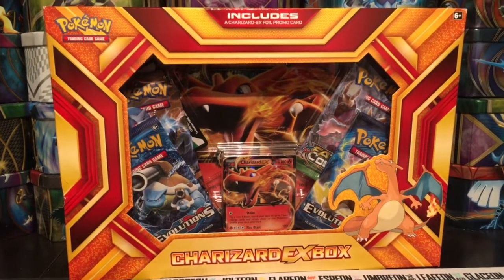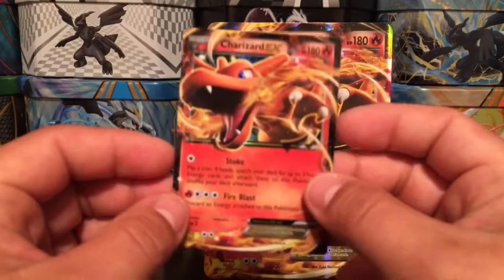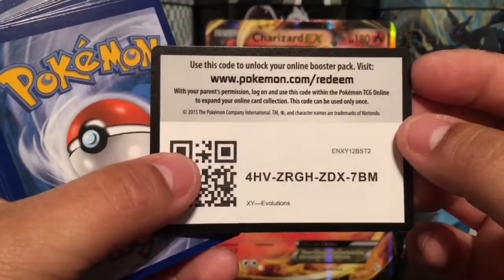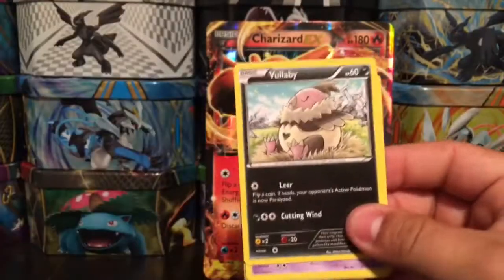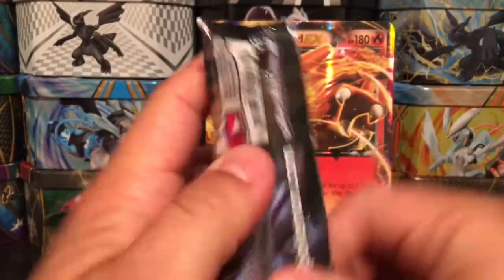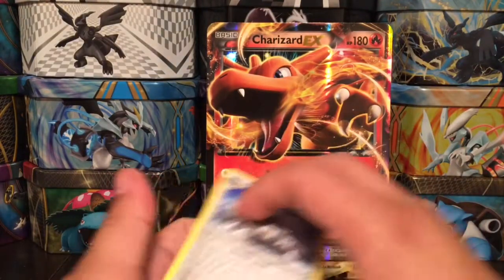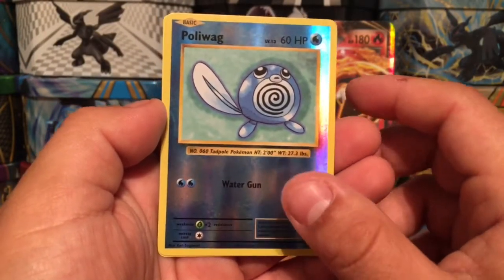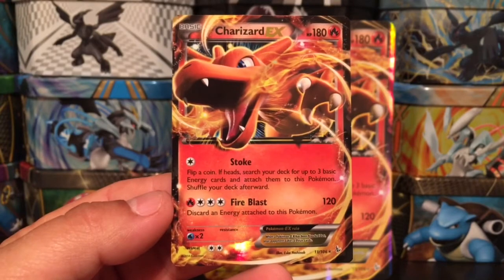POKEMON - CHARIZARD EX BOX! - OPENING!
In this video I am opening a Charizard EX Fire Blast box, this is part of the new EX boxes (charizard ex, mewtwo ex, dragonite ex, gengar ex and khangaskhan ex). Each box comes with a Flashfires charizard ex, oversize charizard ex, 1 fates collide booster pack, 1 steam siege booster pack and 2 booster packs of evolutions.

Intagram.